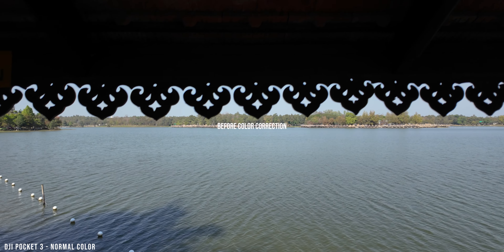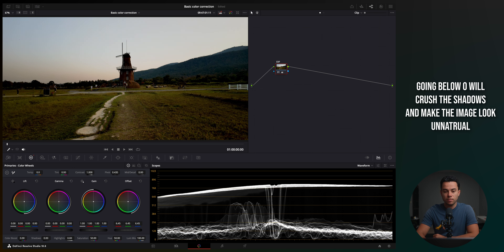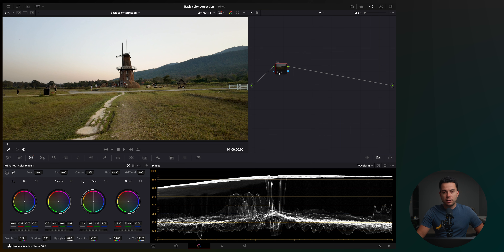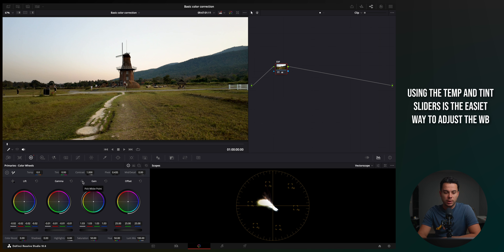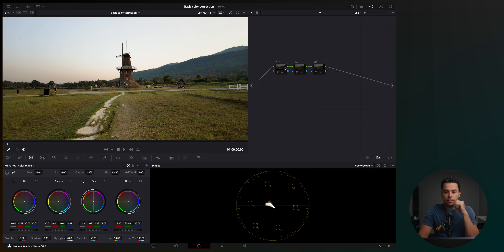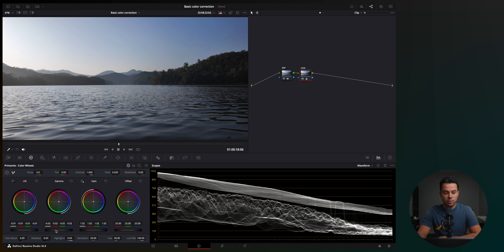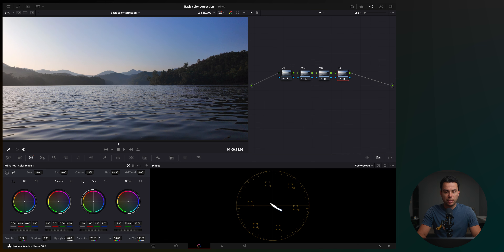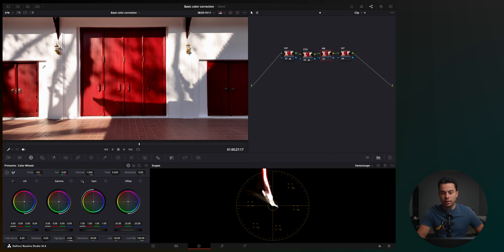DJI Osmo Pocket 3 Color Correction Tutorial for Beginners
Wide lens
Medium lens
Telephoto lens
ND Filter
Action camera
Pocket camera
Key light

0:00 - Intro
0:35 - What is color correction?
1:19 - Before you start color grading!
1:52 - Editing software I use
2:27 - Fixing the exposure
3:49 - Adding contrast
5:41 - Fixing the white balance
8:17 - Adding saturation
9:57 - Color correcting clip 2
13:17 - Color correcting clip 3
17:13 - Conclusions